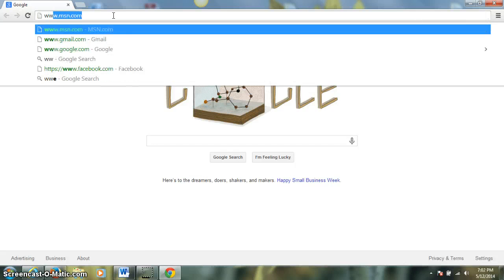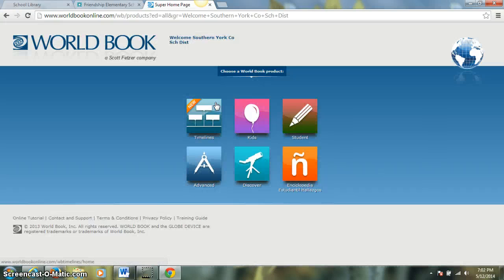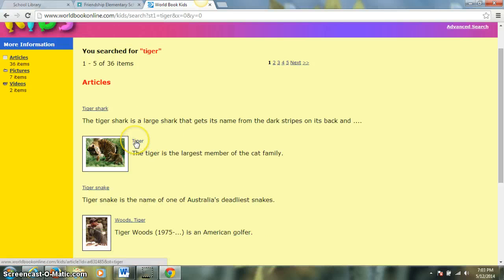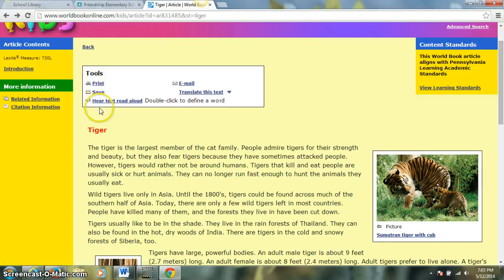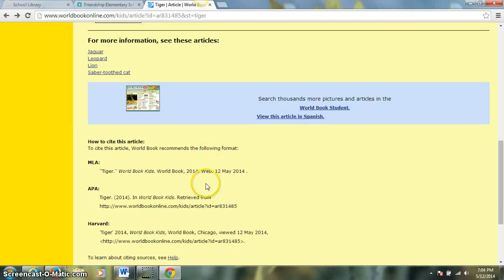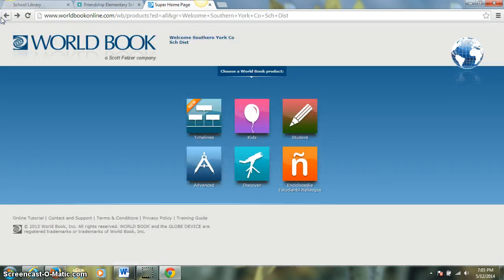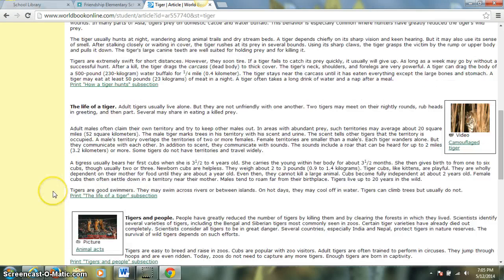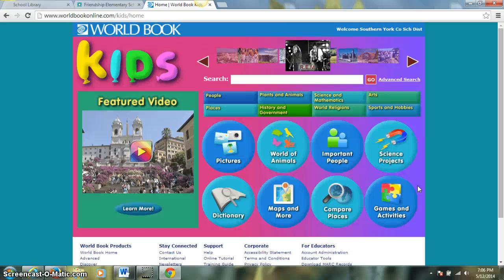World Book teachers tutorial